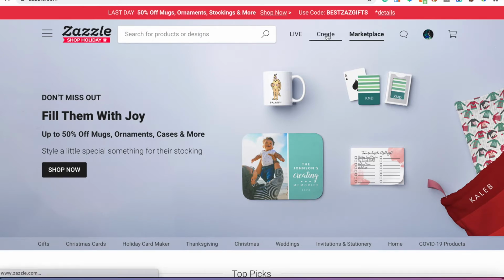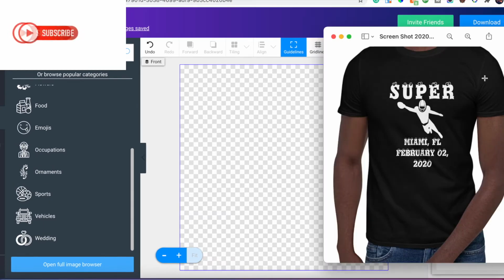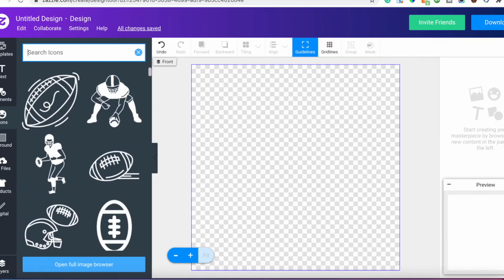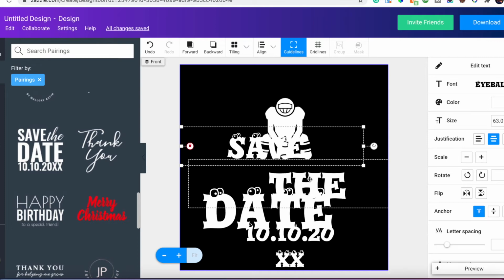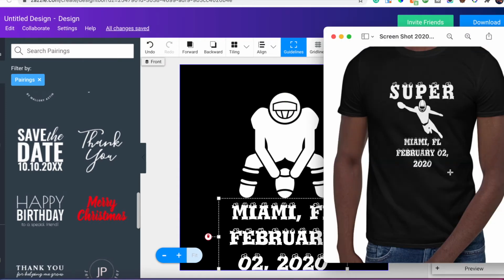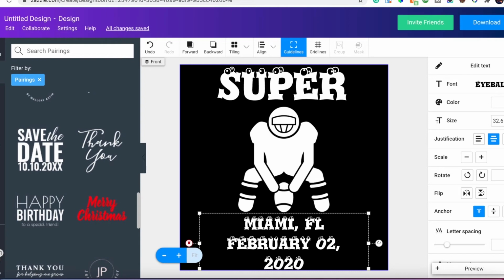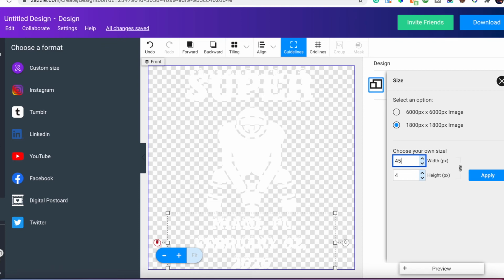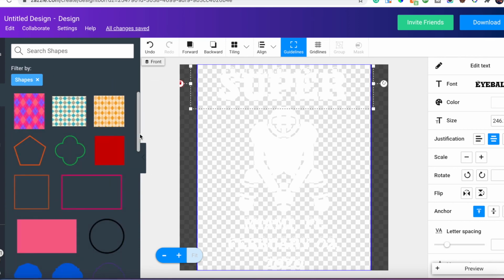The best Canva alternative | Zazzle Upload Design | How to design T-shirts that sell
The best free Canva alternative is called "The Zazzle Design Tool".